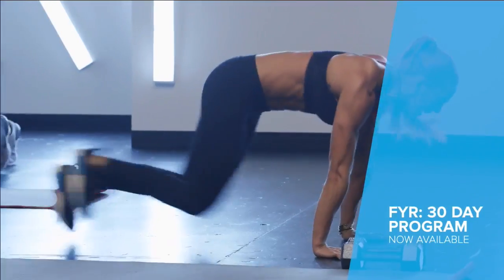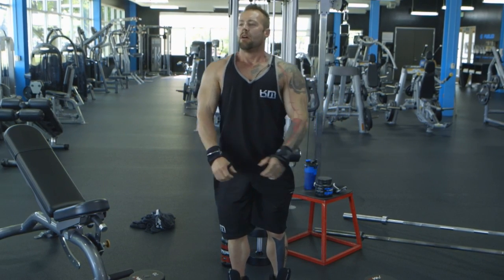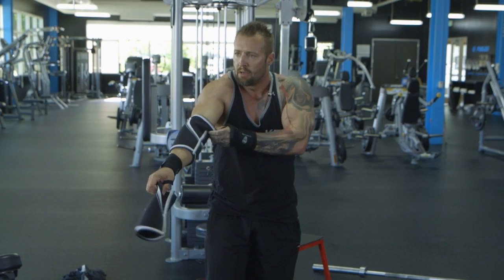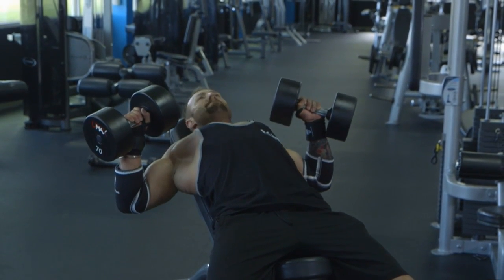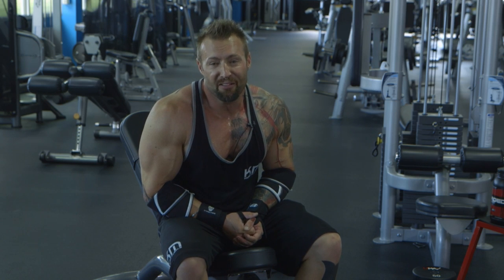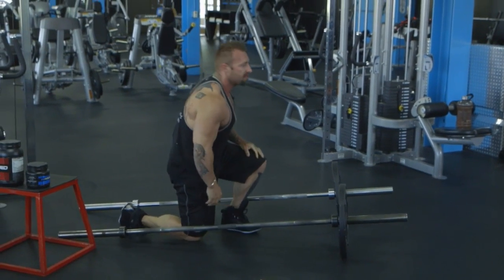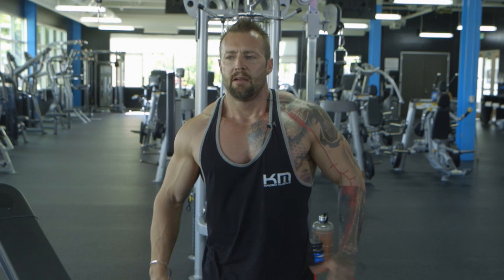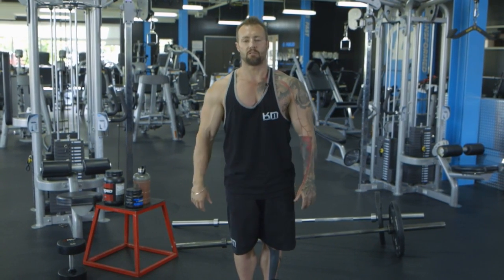Kris Gethin's Pec Building Chest Workout + Q&A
Build a bigger chest with this pec focused chest workout from Kris Gethin.

| Kris Gethin's Pec Building Chest Workout |
1. Superset
    a. Weighted Push-Up
    b. Dumbbell Floor Press
2. Superset
    a. Incline Dumbbell Press
    b. Cable Crossover
3. Floor flyes